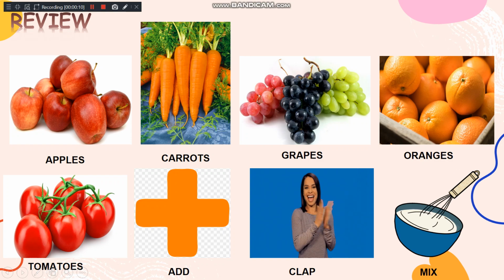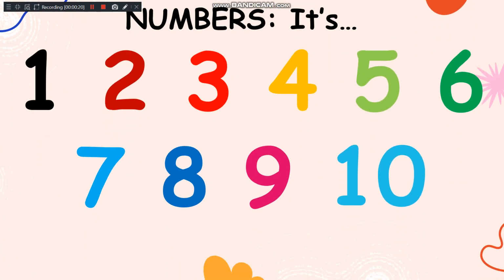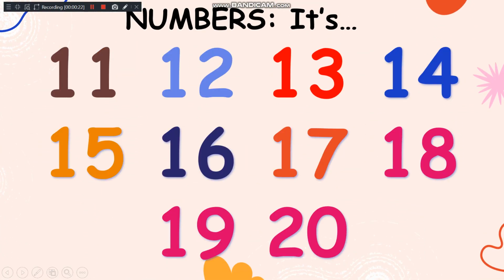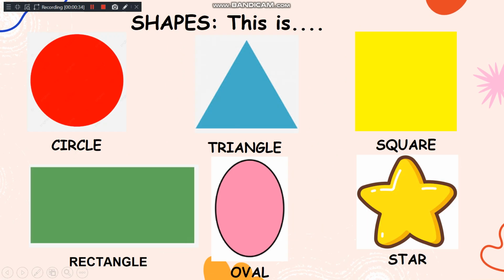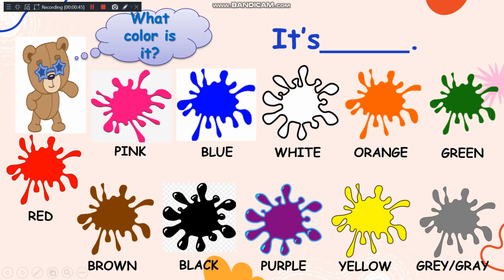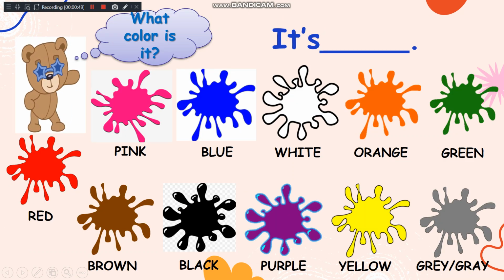AS2B6 PHIL- UNIT 7-LESSON 4- ALASKA BAVI